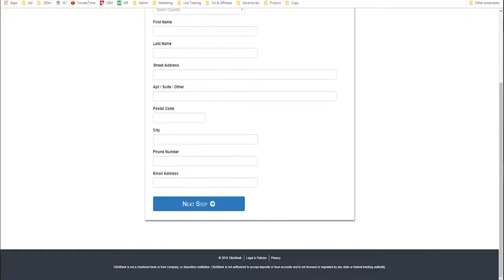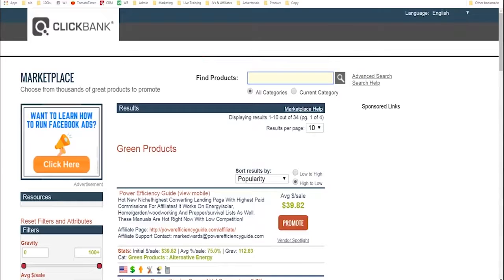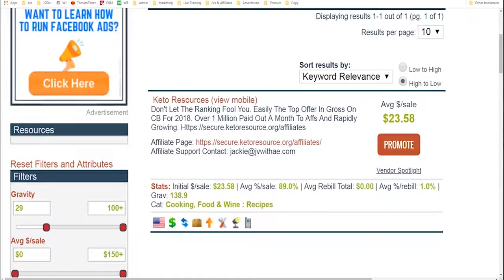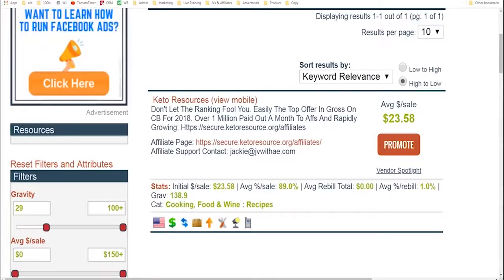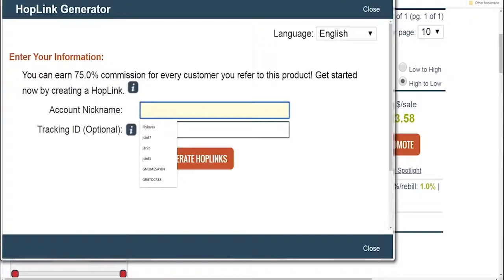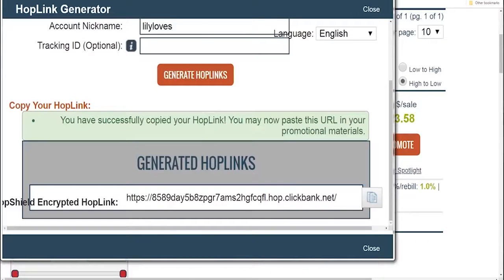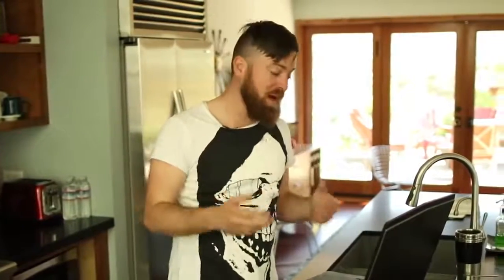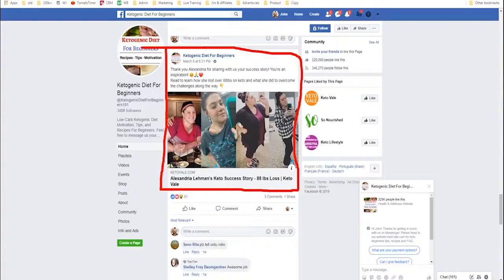How To Be Clickbank's Affiliate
Earn a 6-Figure Side-Income Online